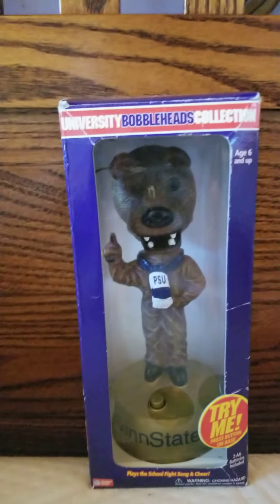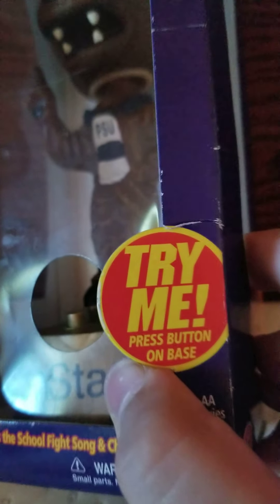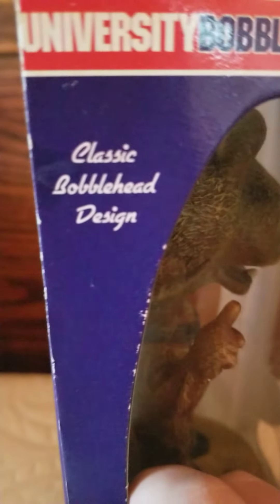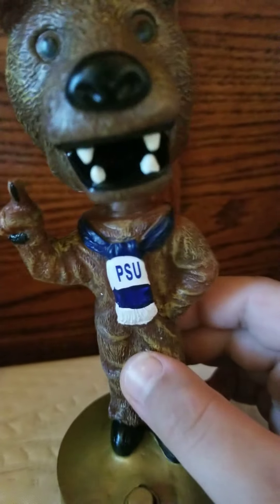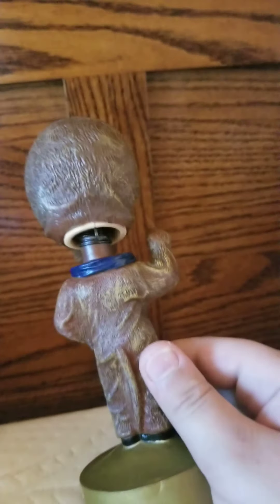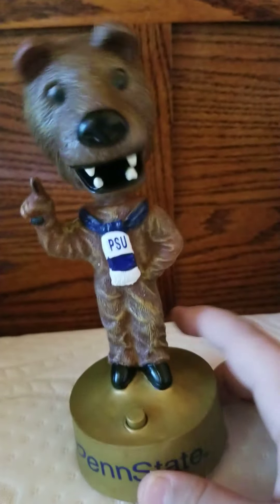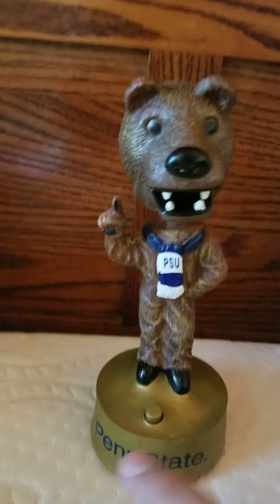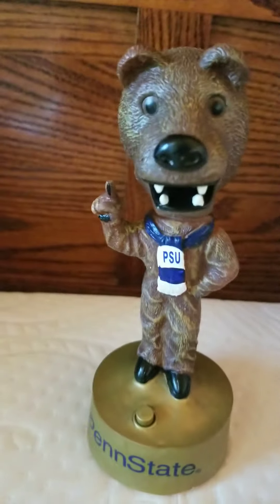Gemmy penn state bobblehead review